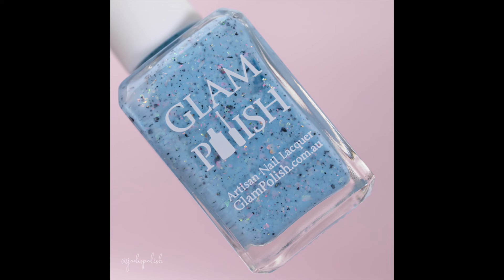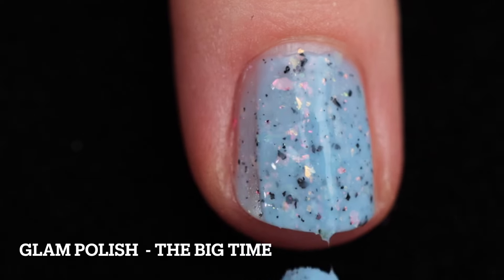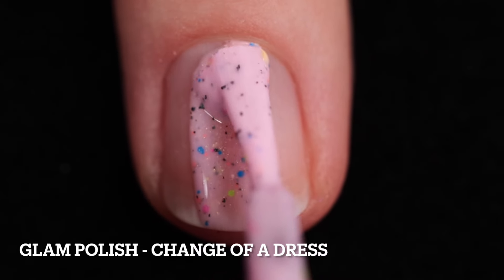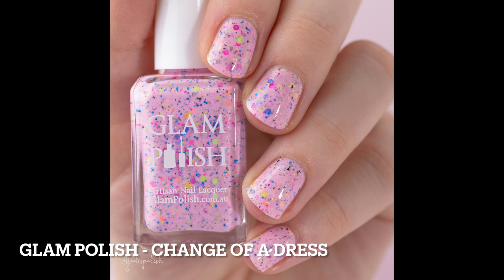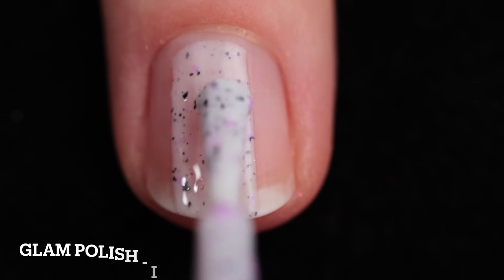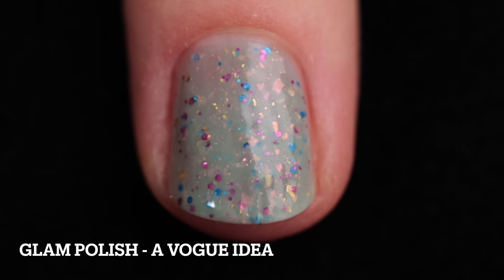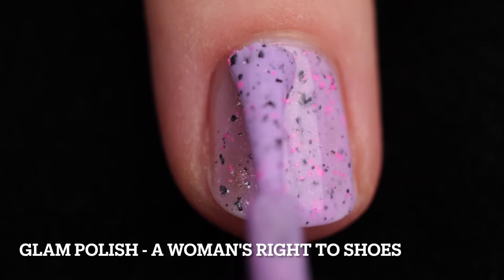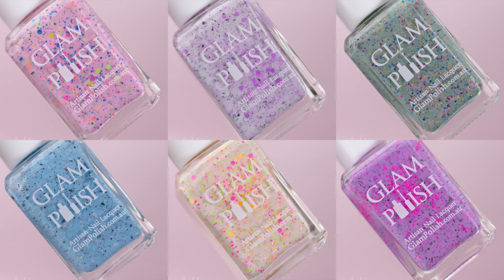GLAM POLISH SPRING AND THE CITY LIVE SWATCH REVIEW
Polishes sent for review!

♡ THE BIG TIME
♡  CHANGE OF A DRESS
♡ GREAT SEXPECTATIONS
♡ I HEART NY
♡ A VOGUE IDEA
♡ A WOMAN'S RIGHT TO SHOES

Polishes were received in exchange for swatches and/or review.

Jodi